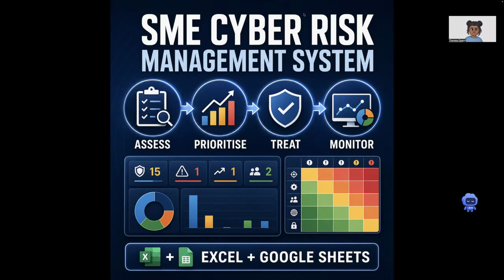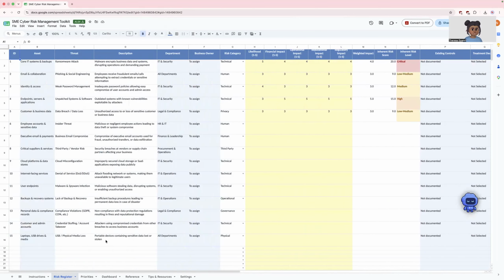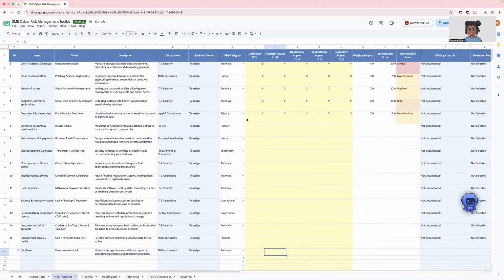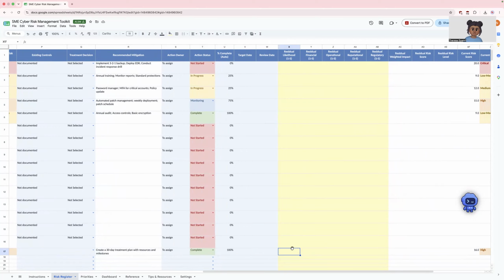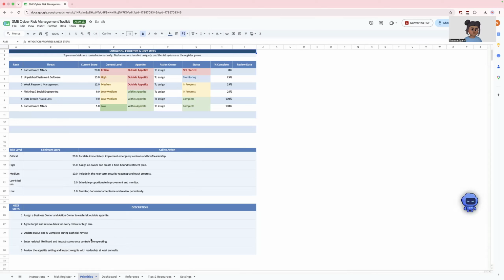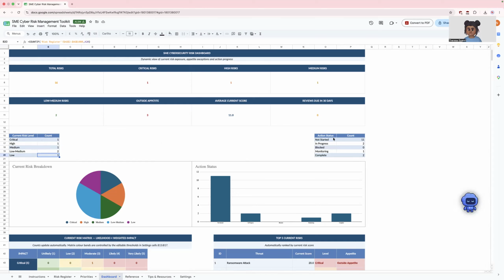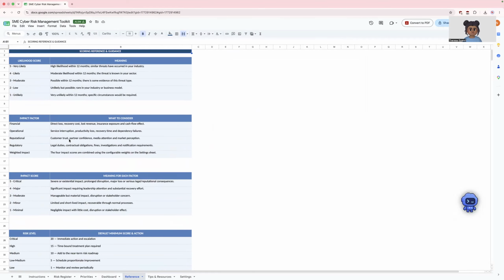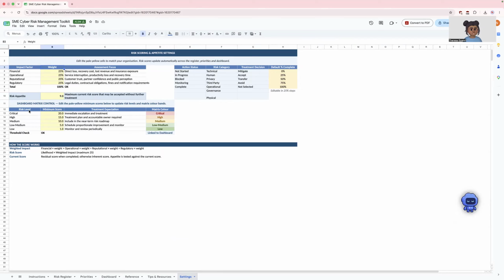How to Manage Cyber Risk in Excel | SME Cyber Risk Management Toolkit Demo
Managing cyber risk does not have to mean investing in expensive GRC software or building a complicated system from scratch.

In this video, I demonstrate how the SME Cyber Risk Management Toolkit helps organisations record, assess, prioritise, treat and monitor cyber risks using one ready-to-use Excel workbook.

You’ll see how the toolkit:

✓ Calculates weighted impact and risk scores automatically
✓ Classifies Critical, High, Medium and lower-level risks
✓ Compares risks against a configurable risk appetite
✓ Tracks treatment actions, owners, dates and completion
✓ Produces smart mitigation recommendations
✓ Updates the executive dashboard and colour-coded risk matrix dynamically

The toolkit is editable, reusable and designed specifically for SMEs, consultants and cybersecurity professionals who need a practical risk-management system without an ongoing subscription.